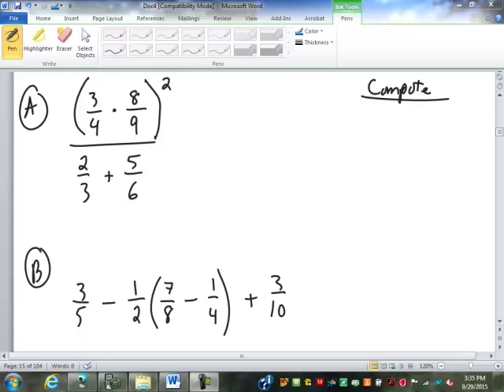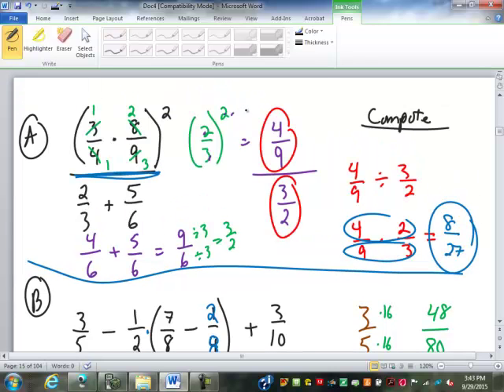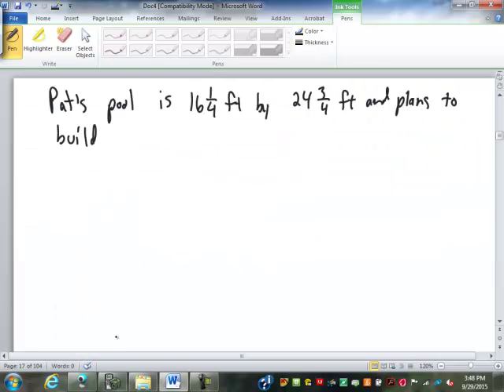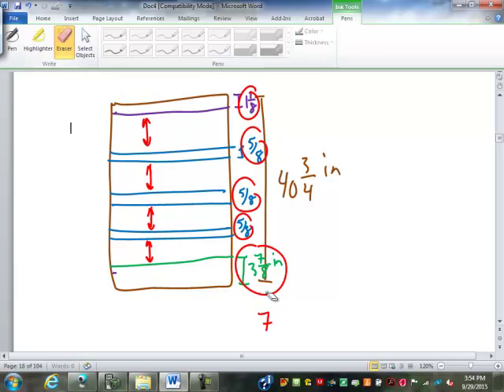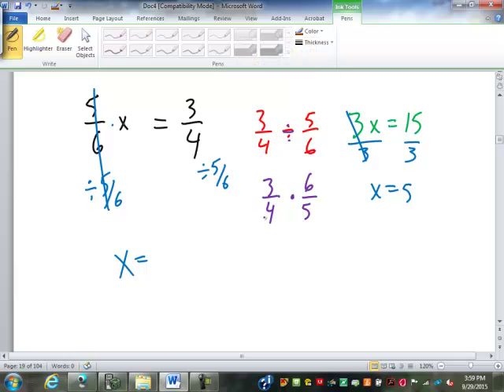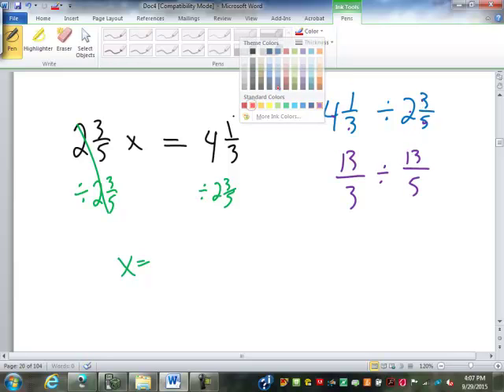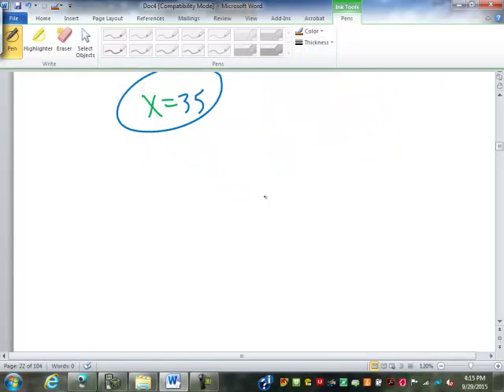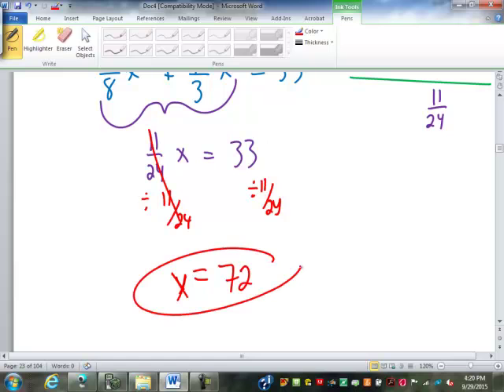25 Word Problems and Equations with Fractions